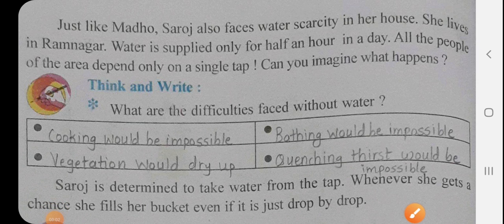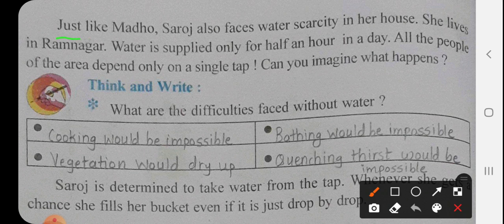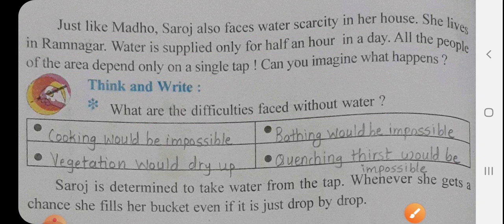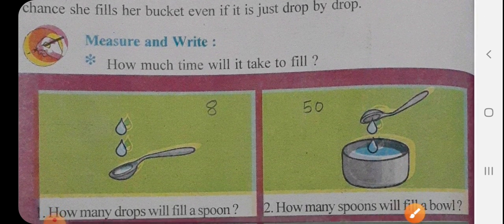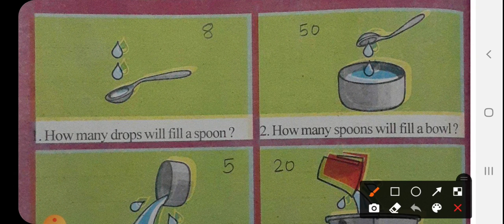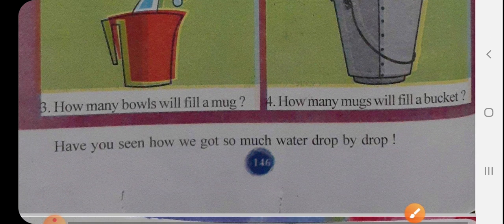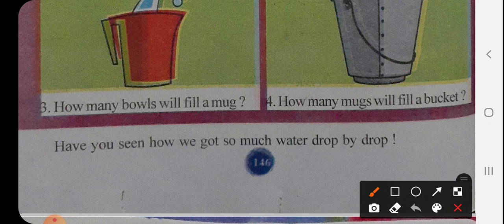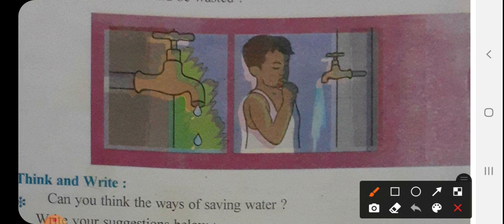Std3 evs englishmedium ch21 part2